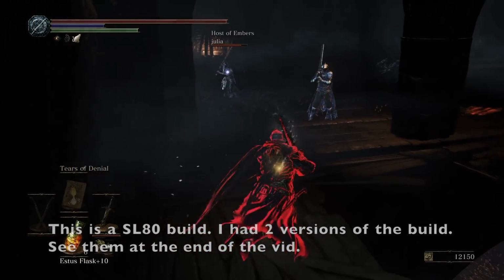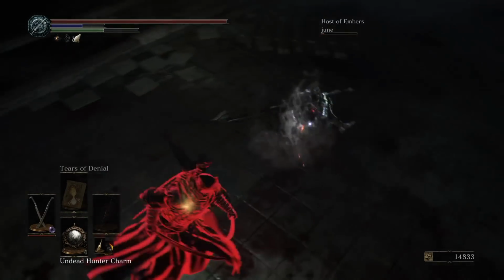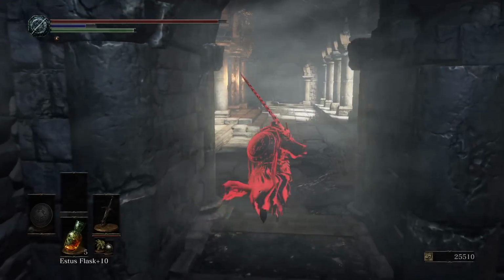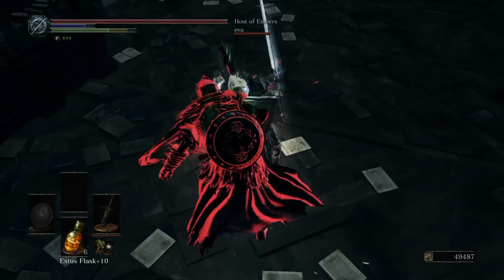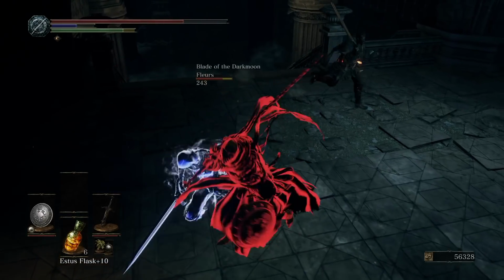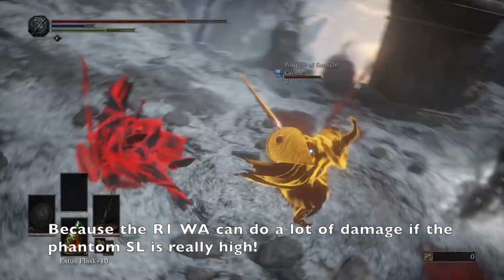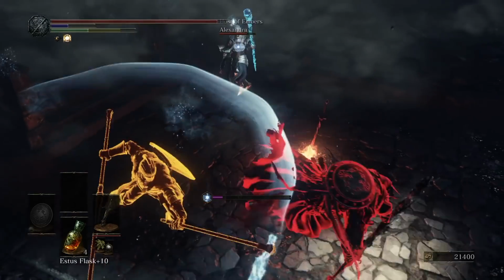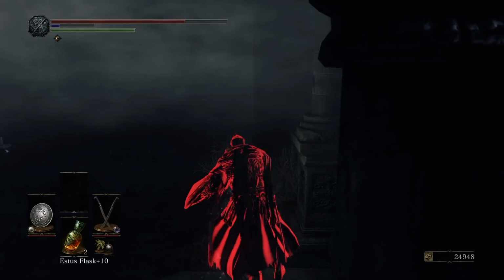"And one build to rule them all"! - Dark Build Invasions!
". and in the darkness bind them..."